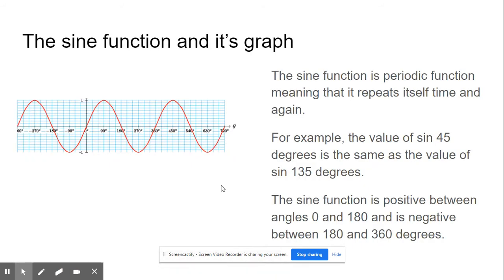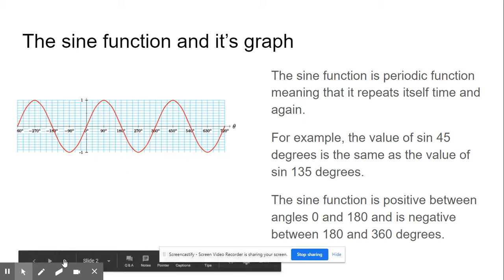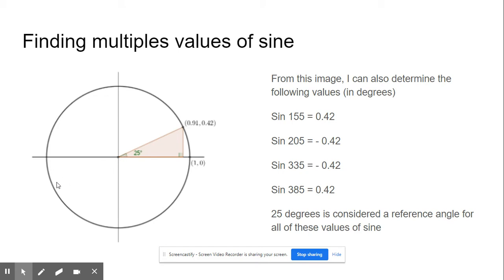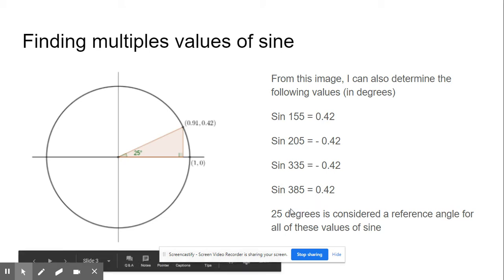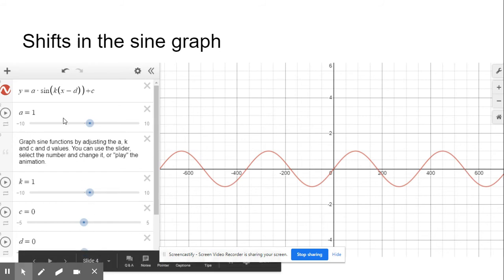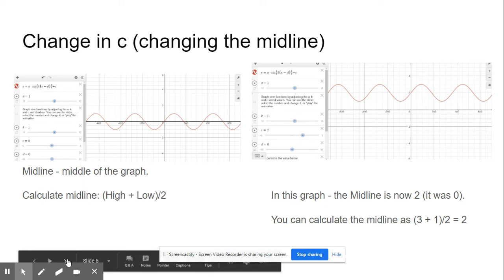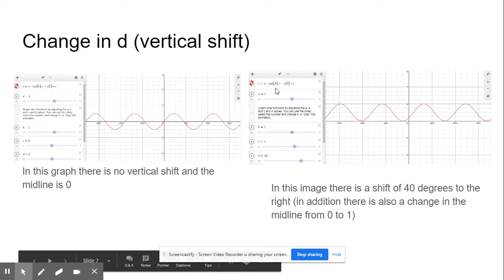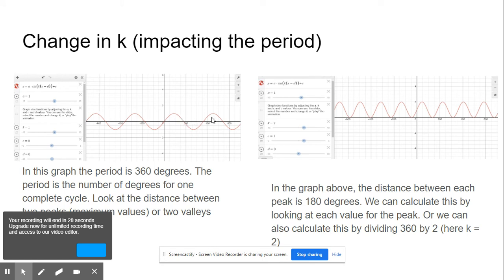2 YR ALG2 C Week 3